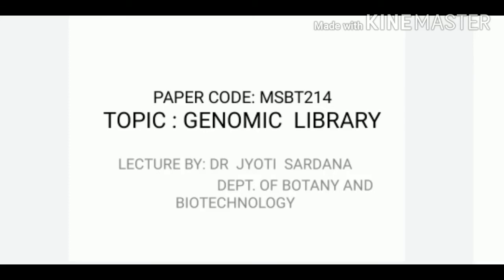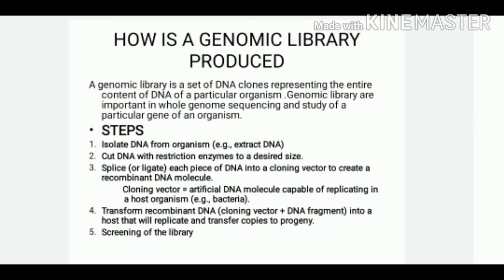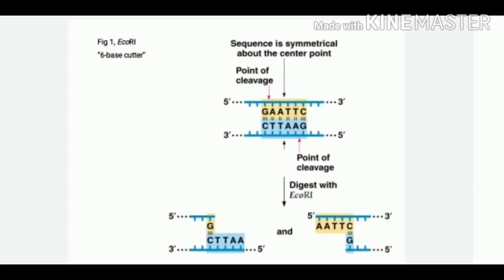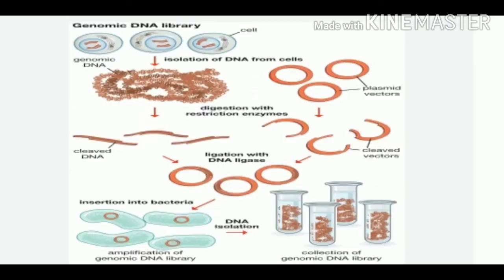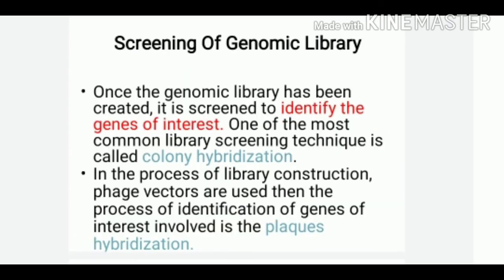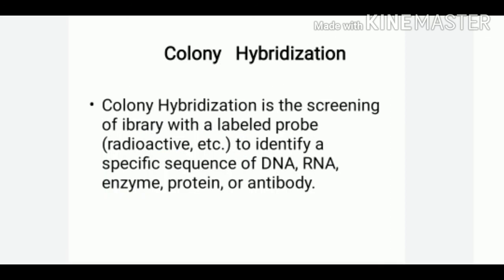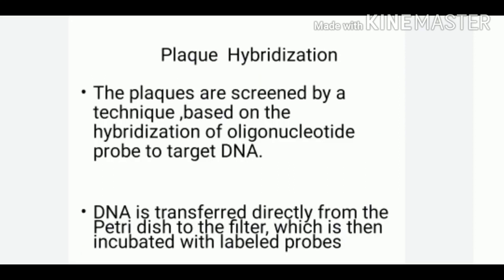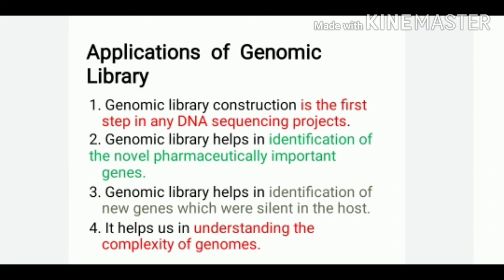MSBT214 UNIT 2 GENOMIC LIBRARY JS